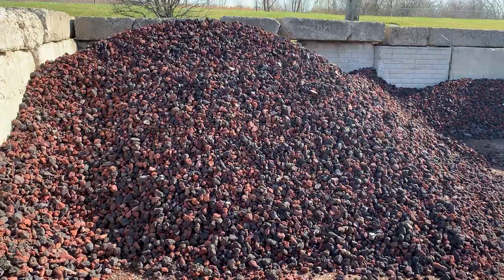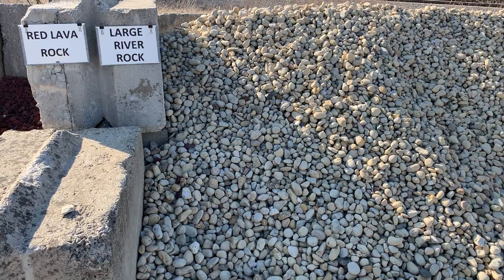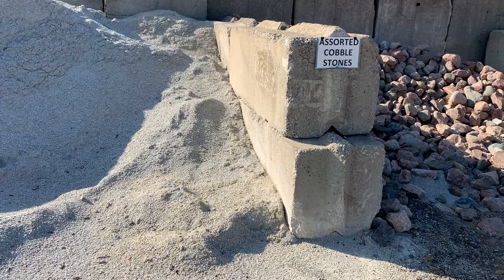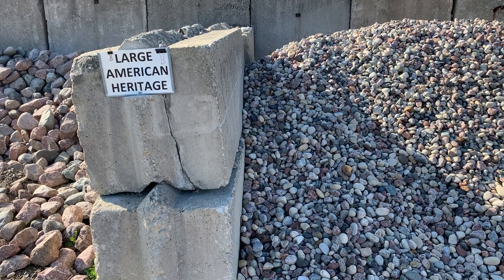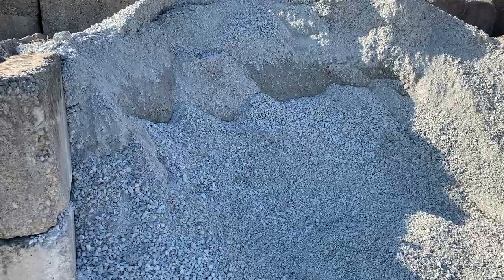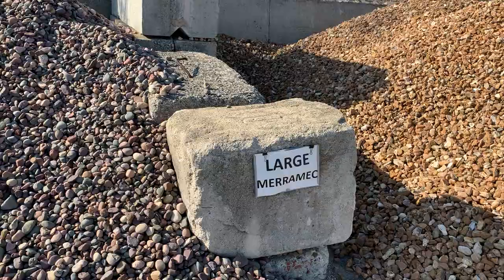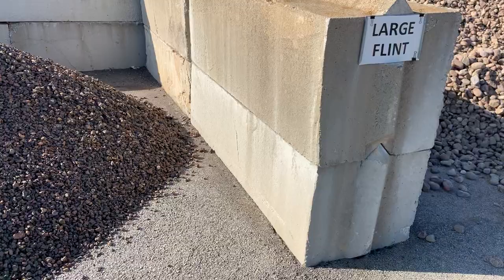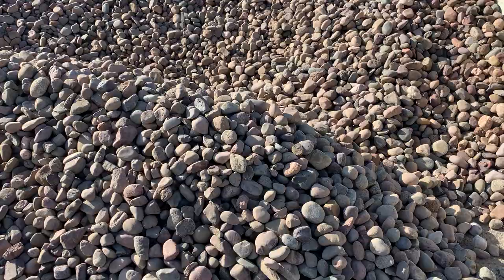Landscape Stone we offer at Melka Garden Center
Check out this video of the landscape stone that we offer for pickup or delivery. 3 to place an order.